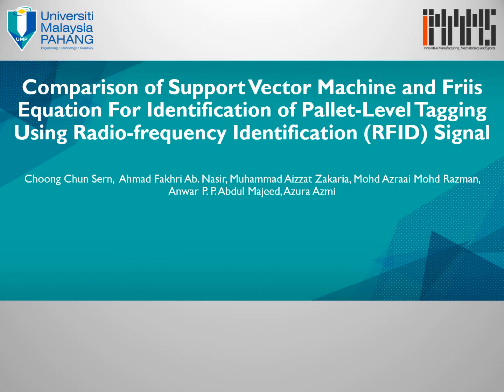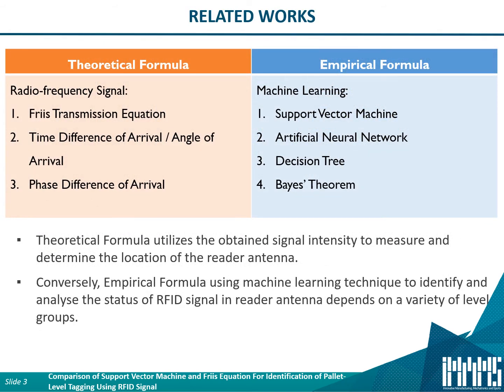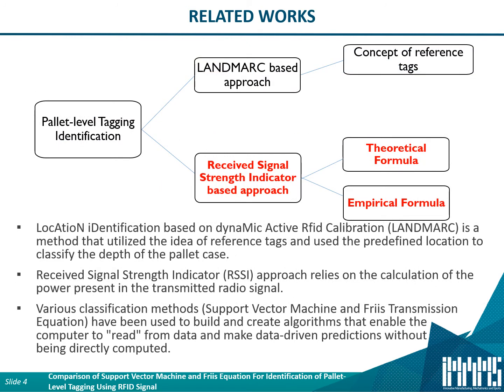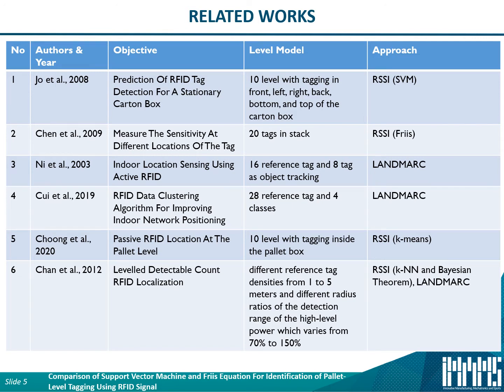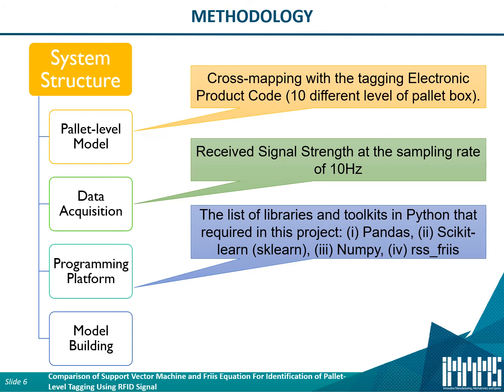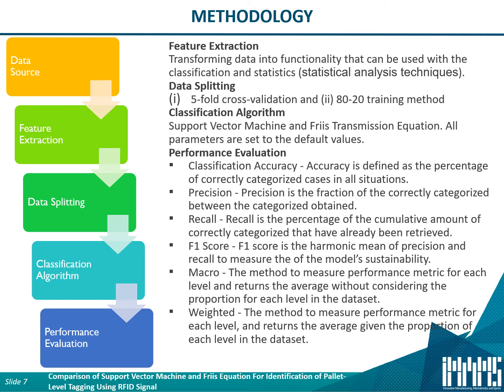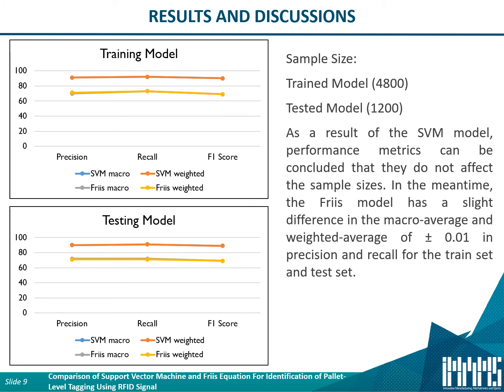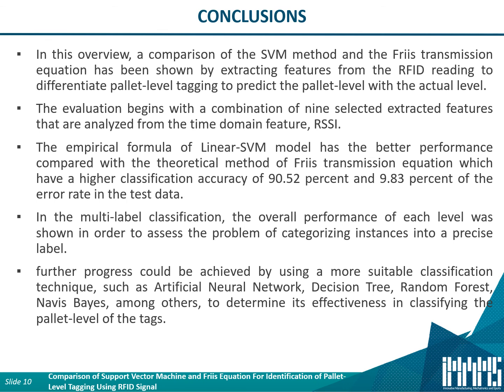ISCAIE2020 Paper ID 54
Comparison of Support Vector Machine and Friis Equation For Identification of Pallet-Level Tagging Using RFID Signal